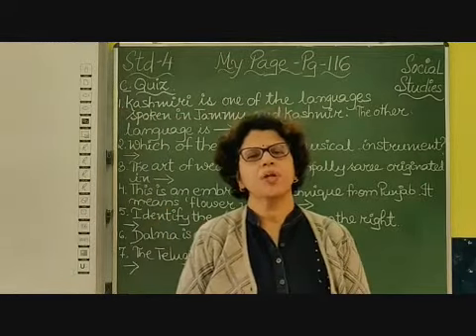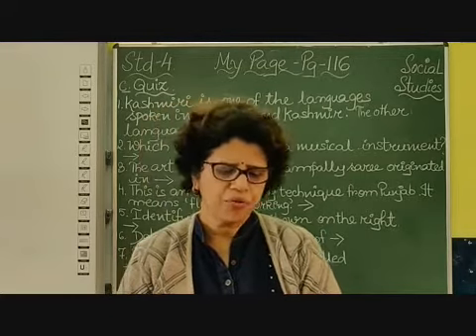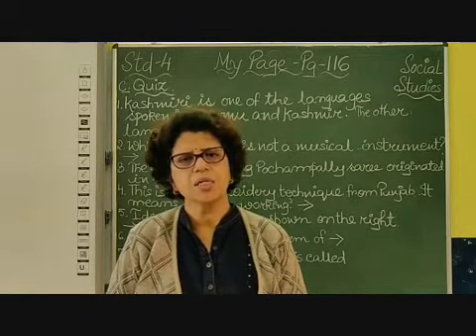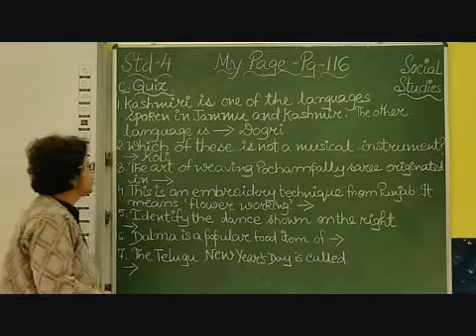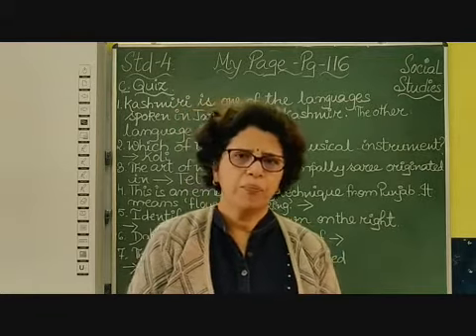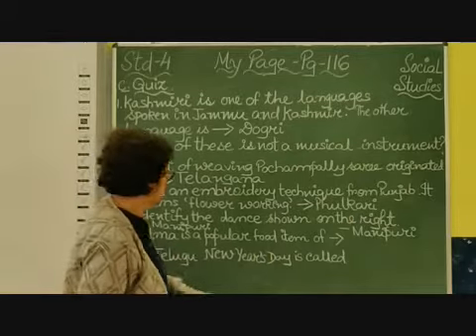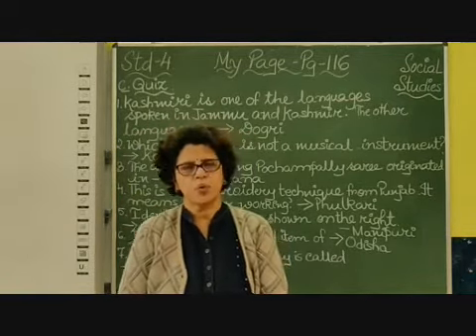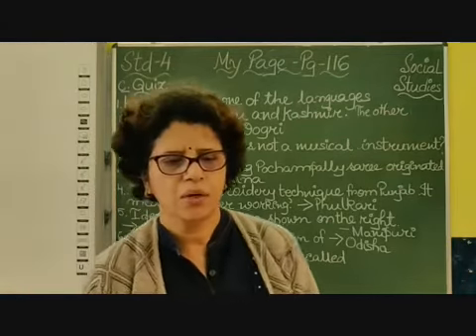IV Social My Page